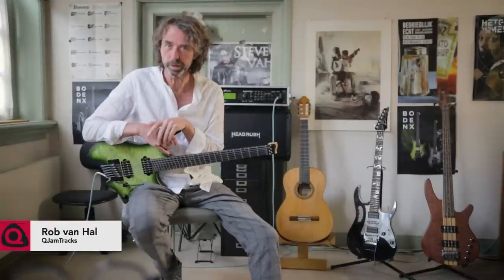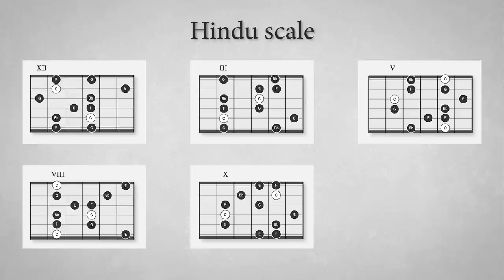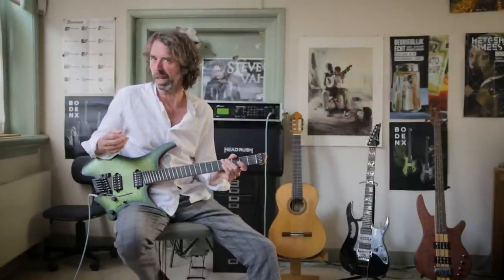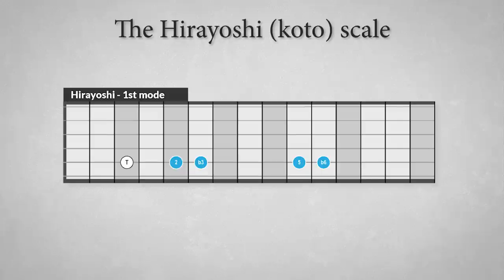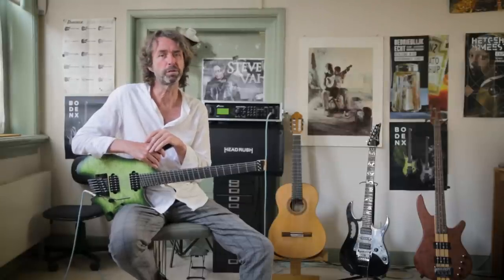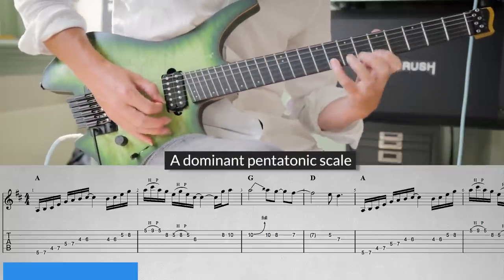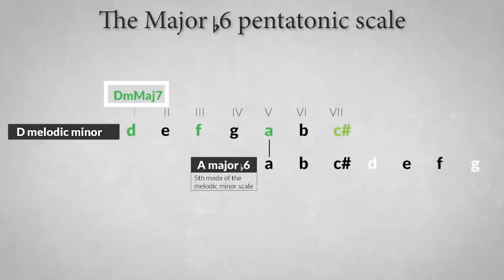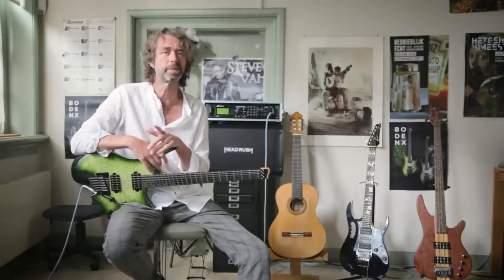EXOTIC Pentatonic scales for ROCK, FUSION & MODES - Crystal Clear!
Check E-books below!(*)
When you done with your ACDC licks and bored with your major and minor arpeggios, sweeps and chops, then my friends….its time for something new and exiting. It’s time for the exotic pentatonic scales and wonder off into a new mystical world of unknown tonal resonations. We’ll explore 10 different scales in this tutorial from all over the world and some modal variations you probably haven’t seen yet. We even come across a melodic minor pentatonic version for minMaj7 and Altered chords! This is going to be awesome. So put on your Hawaii shirt and buckle up!

Other E-books with audio files:
E-BOOK -  Easy arpeggios for sophisticated results
E-BOOK -  Improvising over dominant 7  chords (using scales)
E-BOOK - Modes of the major scale crystal clear
E-BOOK - Modes of the harmonic minor scale
E-BOOK - Secrets of outside playing
E-BOOK - Superimpose Pentatonic scales
E-BOOK - Traids and inversions for Guitar

0:00 Introduction
1:00 12 monkeys
1:54 Ethnic & Modal
2:59 Hindu scale
4:17 Egyptian or suspended scale
6:14 Asavari scale
8:13 Yo scale
9:51 Insen scale
10:51 Hirayoshi scale (5 modes)
14:05 Kumoi scale (5 modes)
18:16 Dominant pentatonic scale
19:22 Major b6 pentatonic scale
22:26 Minor b5 pentatonic scale

Subjects in this video:

Exotic pentatonic scales,
Japanese scale,
Chinese scale,
Egyptian scale,
Suspended scale,
Arabian scale,
Hindu scale,
Indian scale,
Koto scale,
Yo scale,
Insen scale,
Hirayoshi scale,
Asavari scale
Kumoi scale,
Modes of the kumoi,
Modes of the Hirayoshi,
Modes for guitar,
Guitar improvising,
Jazz guitar lesson,
Music theory lesson guitar,
Music theory,
Guitar tutorial,
Guitar lesson,
Rob van Hal,
QJamTracks,
Q Jem tracks and
Q jam tracks